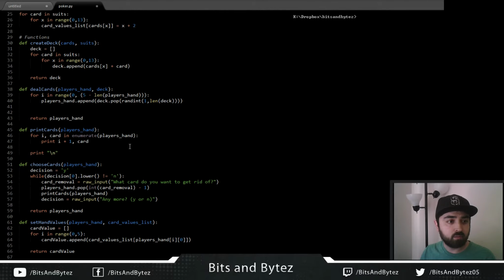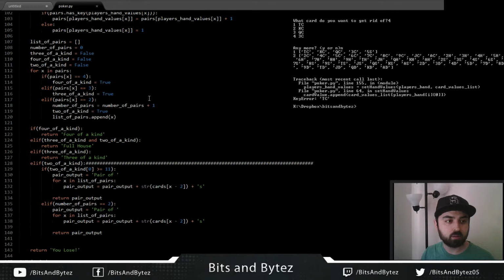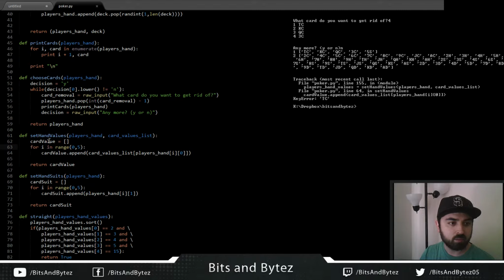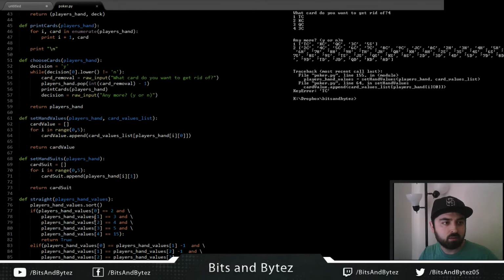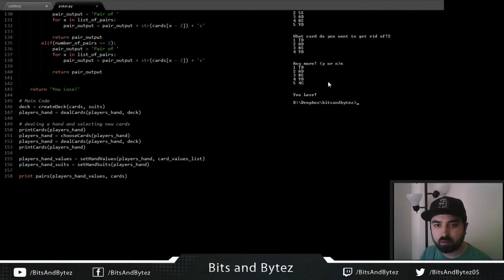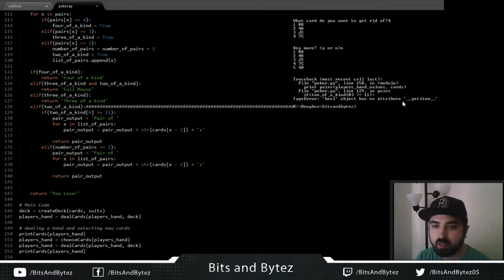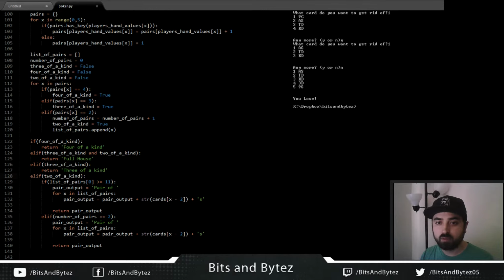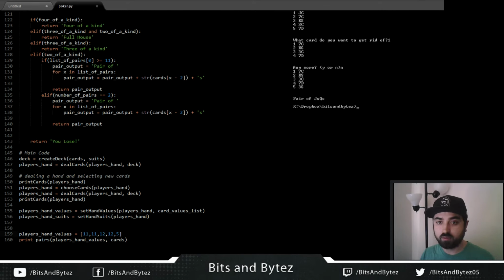Jacks or Better in Python (text based) Day 3 - 1 / 5